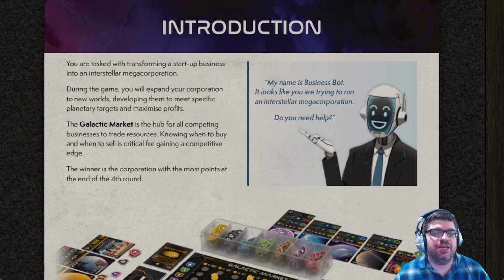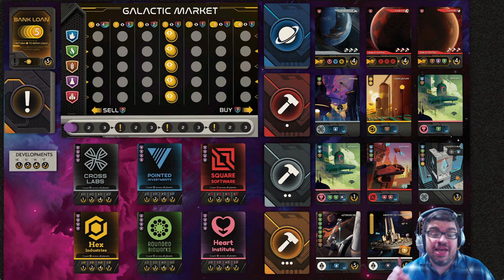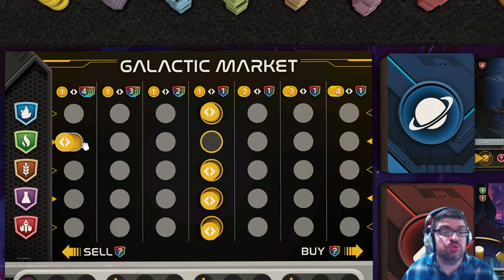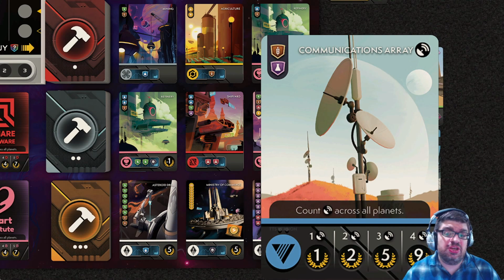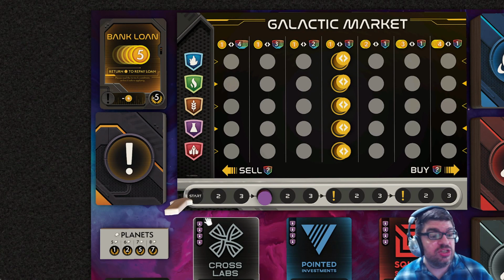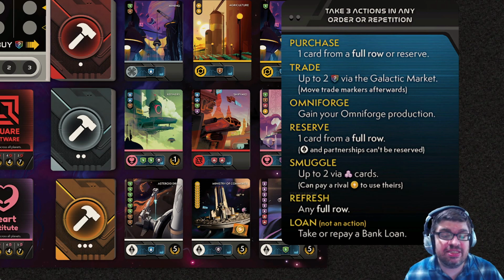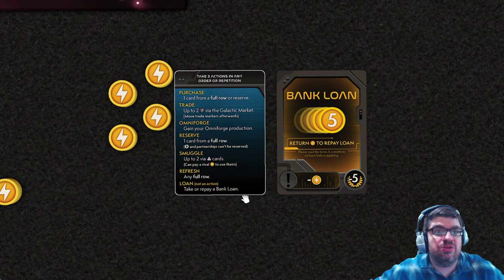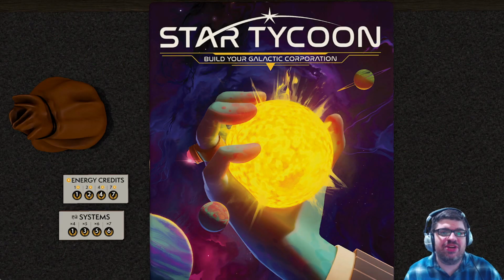DGA Teaches: Star Tycoon - How to Play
In Star Tycoon, players will take on the role of an interstellar business with the goal of out-performing their business rivals by the last round.

Each player gains Victory Points by claiming sets of planets and developing them with production facilities and other buildings.

Central to Star Tycoon is the Galactic Exchange, a fluctuating market that reacts supply and demand. Knowing when to buy and when to sell is key creating a profitable business.

00:00 Introduction
02:04 Components
17:46 Setup Overview
19:27 Round Overview
20:19 Event Phase
21:57 Production Phase
23:05 Player Turns Phase
24:01 Discard Phase
25:18 First Player Marker Phase
25:28 Player Actions Detailed
31:55 Final Scoring
36:29 Conclusion